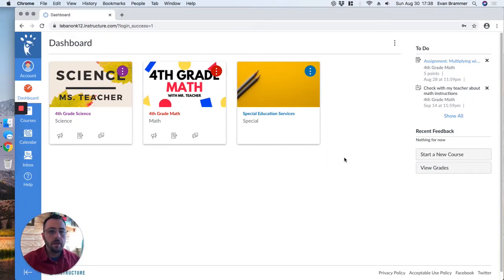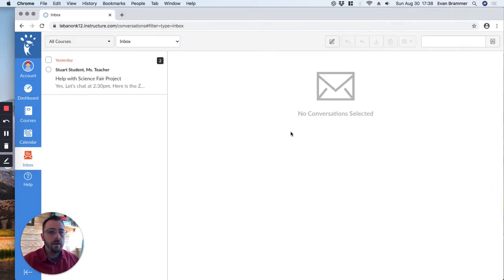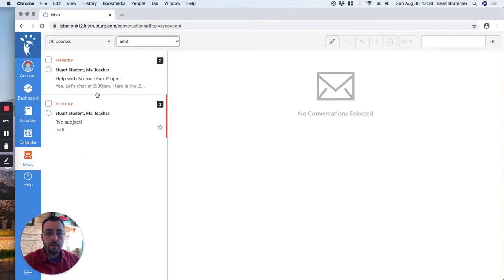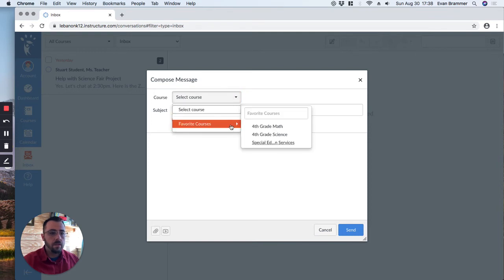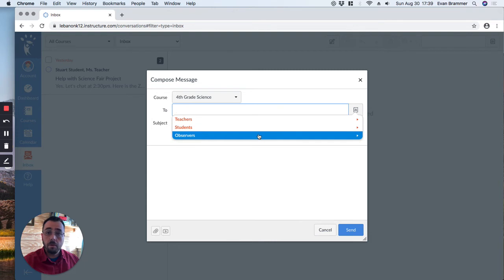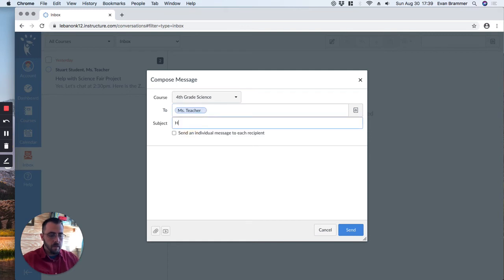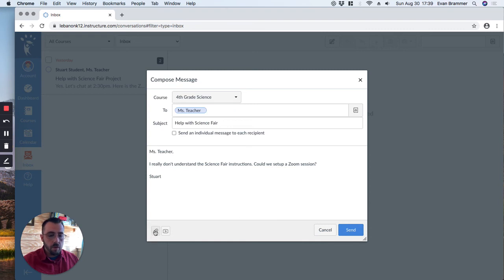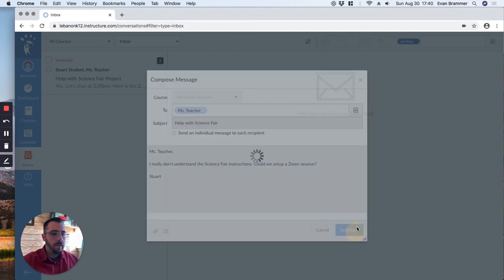Send Message to Your Teacher Using Inbox